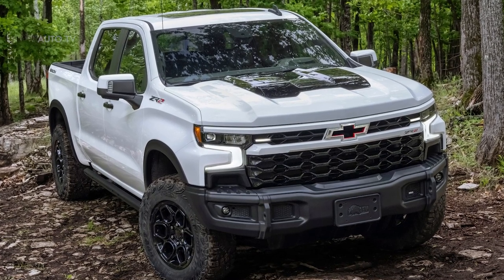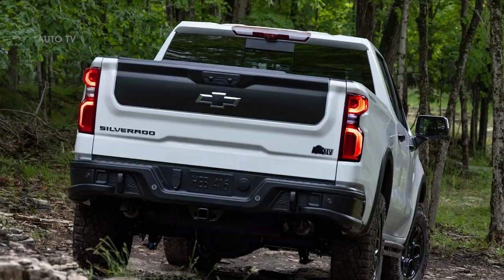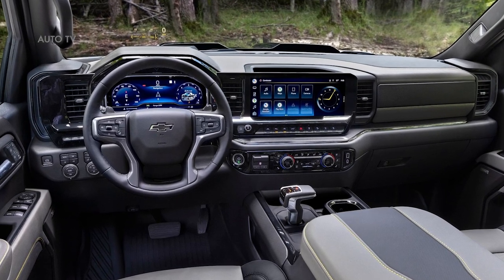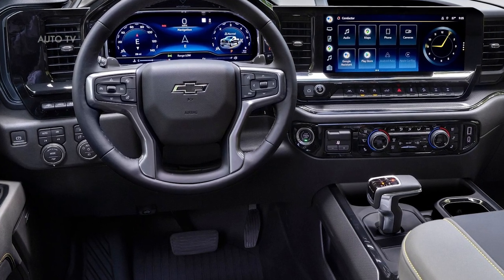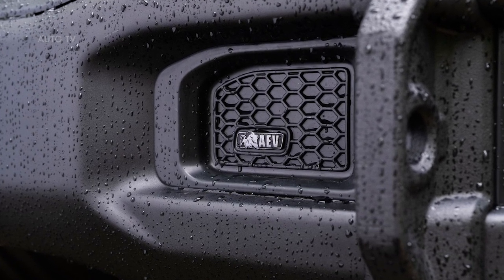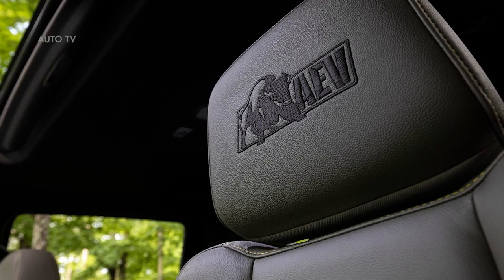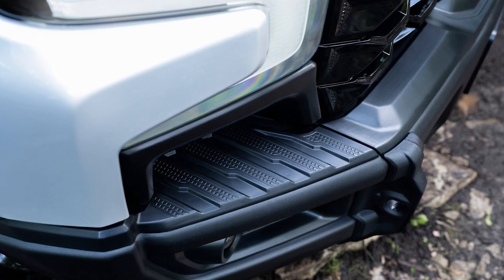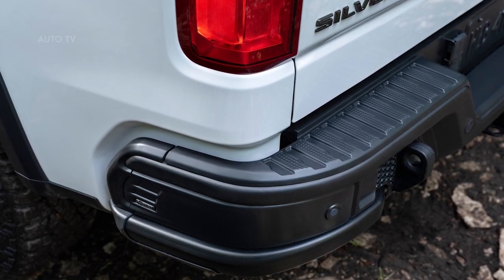2023 Chevrolet Silverado ZR2 Bison AEV Trim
Building off the success of the Silverado ZR2 launch, Chevrolet introduced the first-ever special edition Silverado ZR2 Bison in collaboration with American Expedition Vehicles (AEV), a premium off-road aftermarket manufacturer. This truck was uniquely tuned to unlock new heights in off-road capability for customers seeking overlanding adventures.

"Our most recent collaboration with AEV resulted in the much-acclaimed Colorado ZR2 Bison. We're thrilled to team up again to bring customers Chevrolet's next chapter of off-road dominance, this time on Silverado," said Scott Bell, Chevrolet vice president. "The 2023 Silverado ZR2 Bison unlocks the pinnacle of the nameplate's off-road capability."

AEV has a strong track record for providing accessories that excel in overland expedition environments. The 2019 Colorado ZR2 Bison quickly became the most popular special edition package offered with the Colorado ZR2. Similar to the Colorado ZR2 Bison development, AEV and GM engineers and designers collaborated on the tooling and design to bring forth the Silverado ZR2 Bison with unique overlanding componentry.

"The Chevrolet Silverado ZR2 Bison is the ultimate half-ton truck for backcountry adventures," said AEV CEO and Founder Dave Harriton. "The Silverado ZR2 Bison checks all the boxes - robust stamped steel bumpers, complete underbody protection, a factory-tuned off-road suspension, and locking differentials front and rear. We are confident off-road enthusiasts are going to love this truck."  When compared to the 2022 Silverado ZR2, the Bison special edition is expected to feature improved stats for overlanding adventure. The front approach angle increases to an estimated 32.5 degrees (compared to 31.8 degrees). The departure angle improves to an estimated 23.4 degrees (compared to 23.3 degrees). The trucks are expected to share the same ground clearance at 11.2 inches.

This truck reaches new levels of off-road confidence also in part due to the high-quality steel integrated in the AEV bumpers and underbody protection. The AEV-stamped steel front and rear bumpers are constructed of 3-millimeter-thick steel and are powder and e-coated. The press-hardened steel used for the underbody skid plates is three-and-a-half times stronger than an equivalent cold-stamped high-strength steel plate and provides incredible resistance to underbody damage.

Bolstering the truck's resume for off-road strength, the Silverado ZR2 Bison comes standard with:

    AEV stamped steel front and rear bumpers with heavy duty recovery points and integrated step pads. The front bumper is compatible with an available winch accessory
    Five unique hot-stamped boron steel skid plates providing protection for the front, rear differential, transfer case and fuel tank
    Steel rocker panel protection
    A three-piece durable steel front bumper with integrated black, vertical front tow hooks
    Exclusive gloss black 18-inch AEV wheels paired with 33-inch Goodyear Wrangler Territory MT tires

Bison customers will continue to enjoy ZR2's standard features:

    Standard 6.2L V-8 engine with 10-speed automatic transmission delivers 420 horsepower and 460 lb-ft of torque to power through tough terrains
    Multimatic 40-millimeter DSSV spool-valve dampers, which feature:
        Three separate spool valves to control damping
        Three connected chambers for fluid flow
    Uniquely tuned springs that, with the Multimatic dampers, increase maximum front and rear suspension travel, compared to the Silverado Trail Boss
    Front and rear e-lockers
    Specific off-road chassis and suspension calibrations, including Terrain Mode, which allows one-pedal rock crawling

The Chevrolet Silverado ZR2 Bison exclusive body-color grille bar provides contrast to the black grille design and prominently features the signature ZR2 badge on the front of the truck to the right of the iconic Chevy "flow-tie." On the rear, the bold black matte finish on the standard Multi-Flex tailgate is unique to the Bison design and allows the centered Chevrolet bowtie to stand out.

Source: Chevrolet